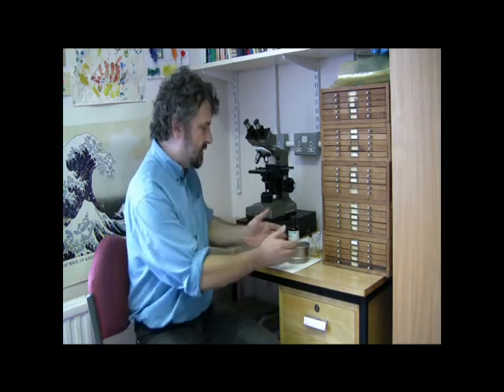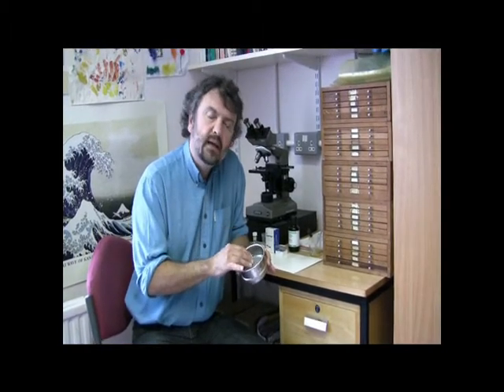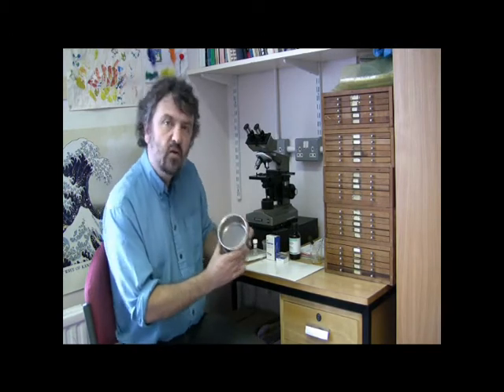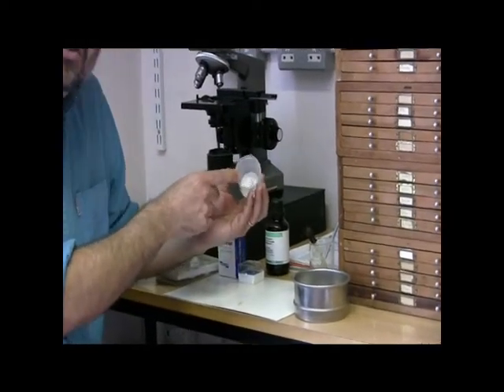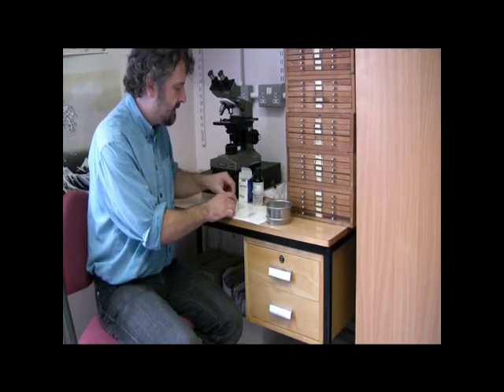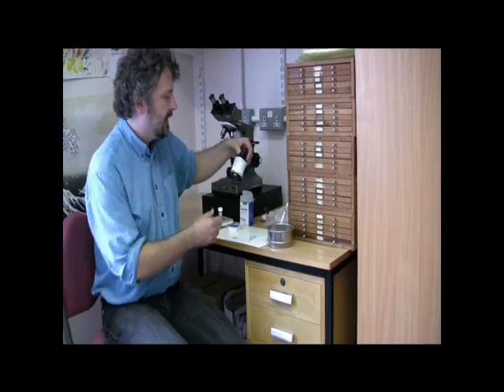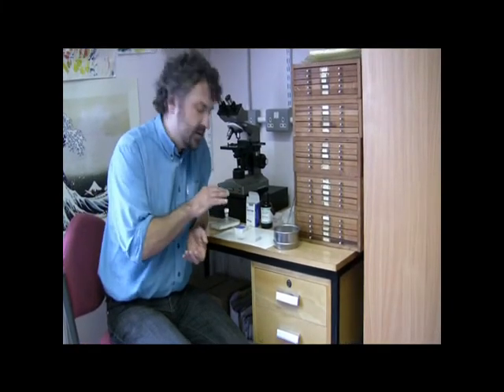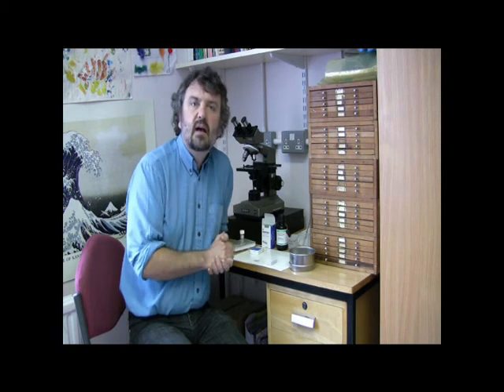Radiolarian Micropalaeontology: Extracting Radiolaria from Sediment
Professor Simon Haslett discusses extracting radiolarian microfossils from rocks and sediments. Radiolaria are marine single-celled organisms that possess a silica shell and are preserved in the fossil record. They can be collected from sediment accumulating on the sea-floor and retrieved through coring and extracted through sieving and chemical treatments. Radiolaria can be used in stratigraphy to date layers of rock and sediment through geological time, and also to reconstruct past environments and establish palaeoclimate history. Simon Haslett is Professor of Physical Geography and Director of the Centre for Excellence in Learning and Teaching at the University of Wales, Newport.
Camera operator and editor: Jonathan Wallen.